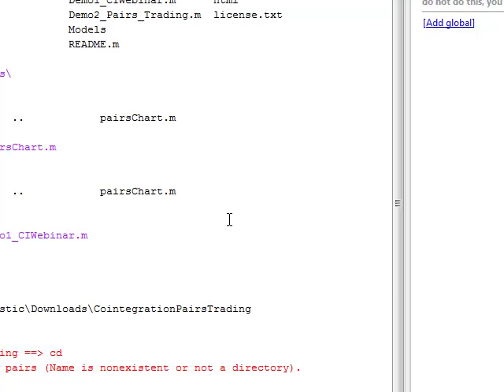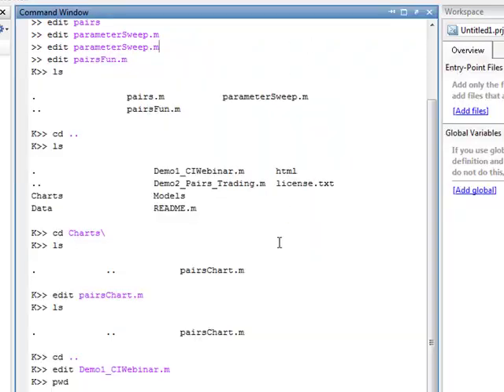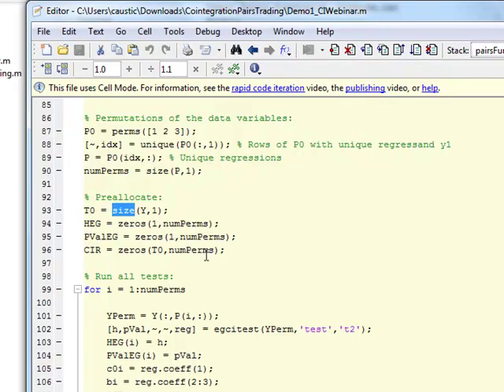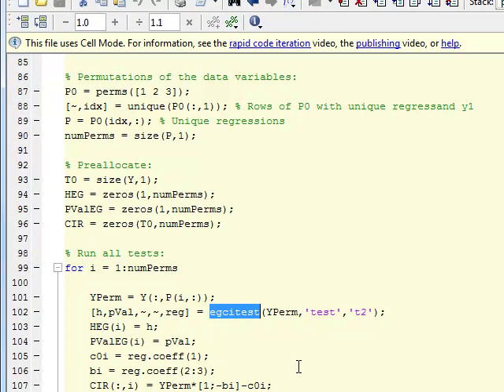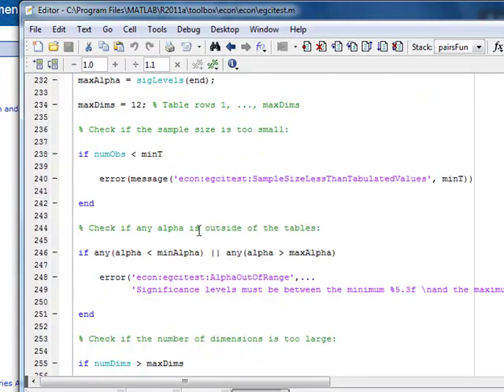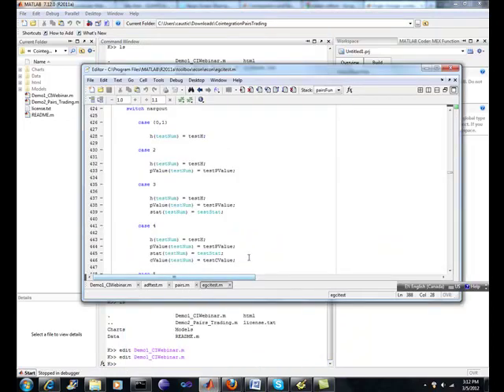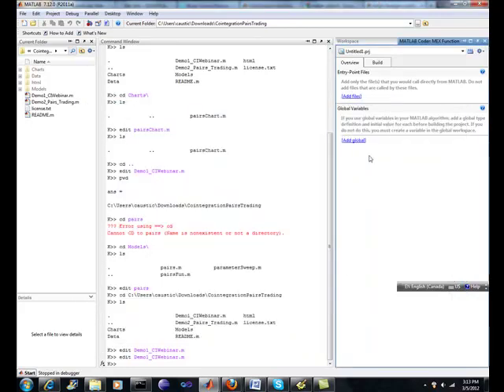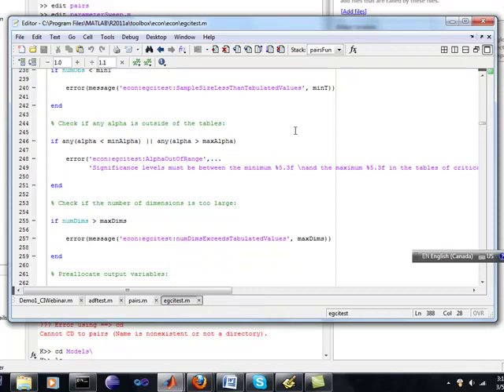How to modify non core Matlab toolboxes to be converted to C++ using Matlab Coder toolbox.mp4